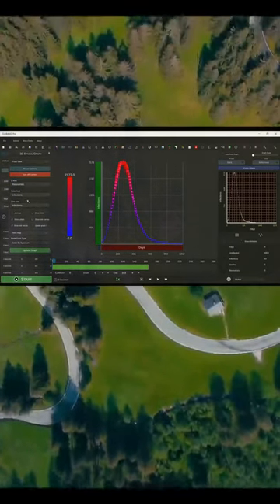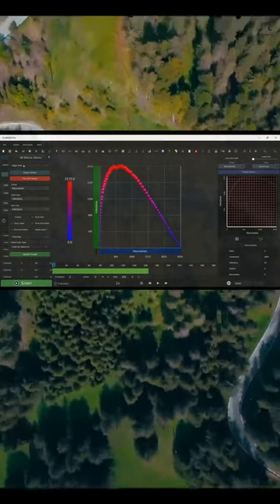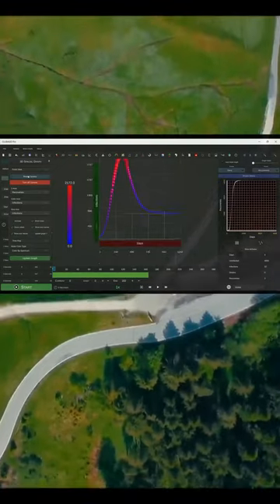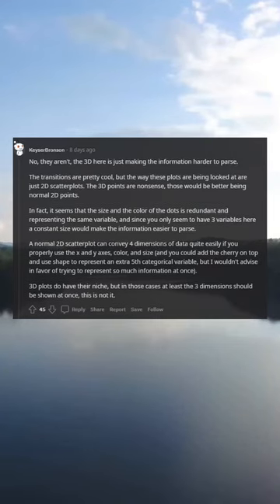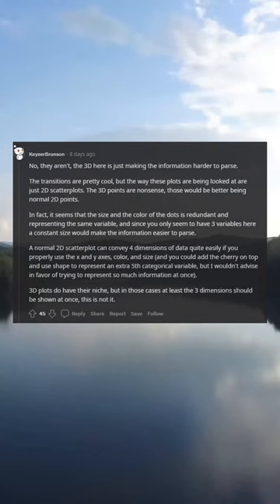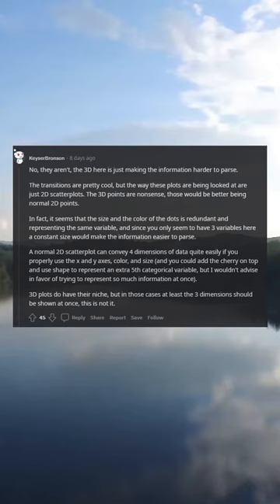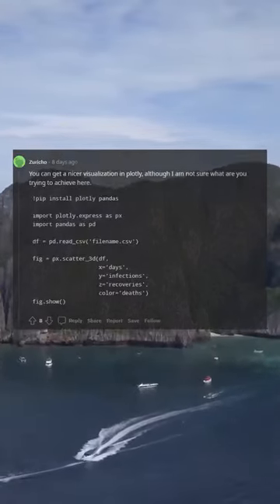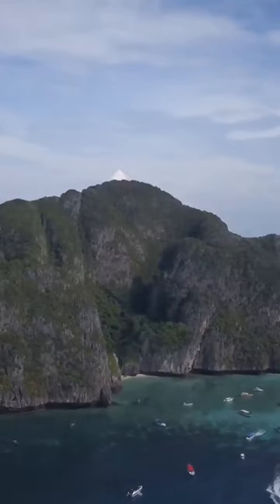3D graphs are helping me to visualise data across multiple dimensions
3D graphs are helping me to visualise data across multiple dimensions